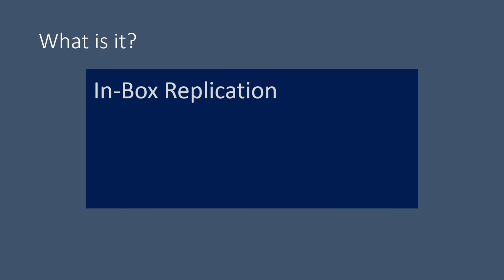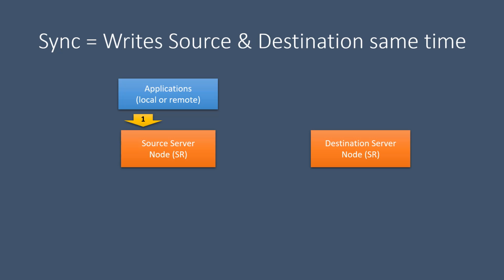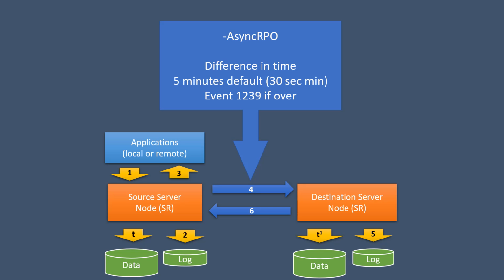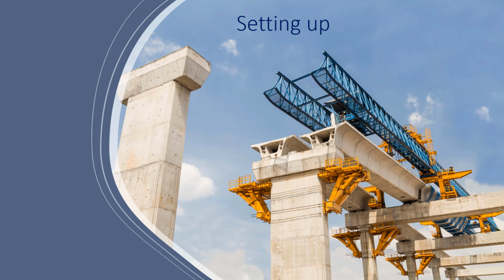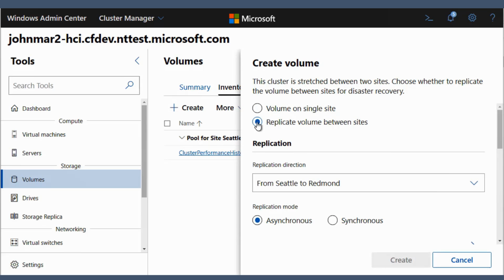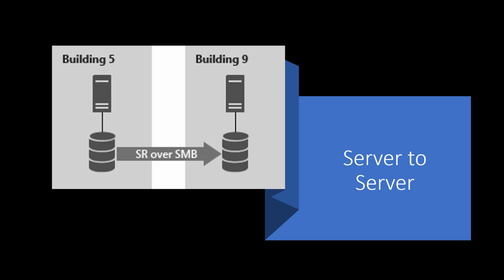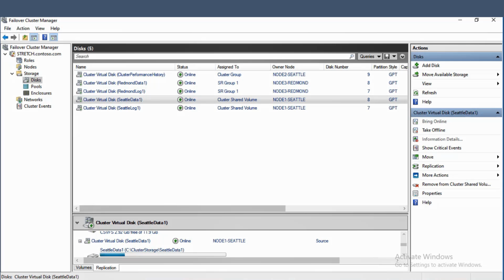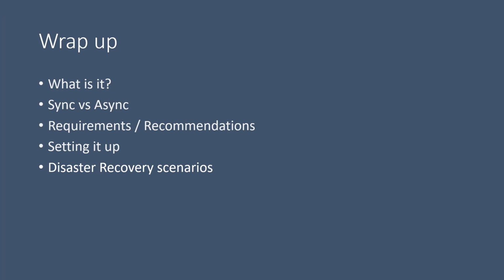MVPDays - Storage Replica, let's take a trip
Description:
Storage Replica is a built-in feature of Windows Server and Azure Stack HCI. It is also one of the main ingredients for Stretch in Azure Stack HCI. In this session we are going to talk about Storage Replica.

* Windows Admin Center
* Async vs Sync
* Testing it to ensure it is going to work before setting up
* Disaster Recovery strategies
* Maybe talk a little futures (shhhh)

Who knows, if you remember Jake the Storage Replica Gorilla from the Ned days, he may make an appearance.